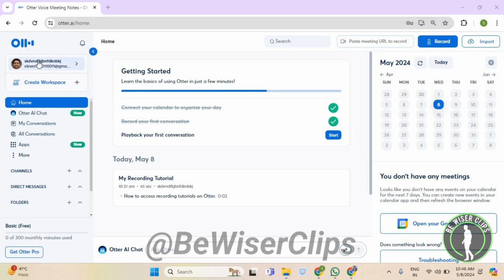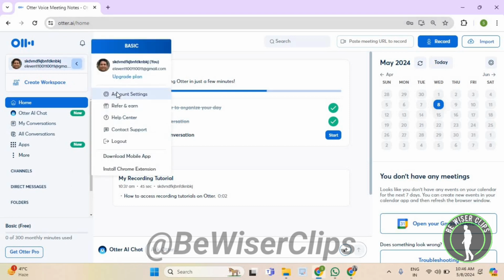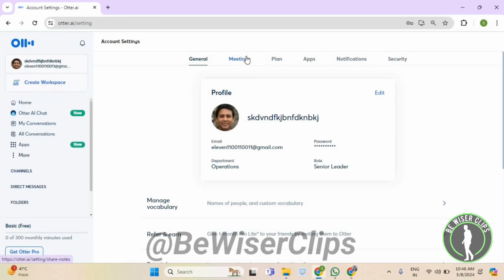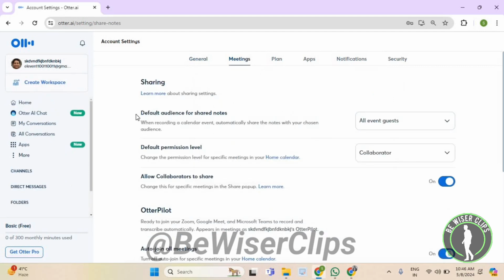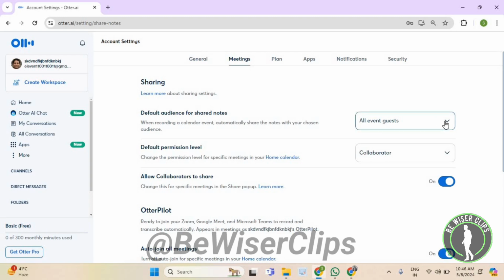How To Setup Default Audience For Shared Notes Otter.ai Tutorials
This video shows you How To Setup Default Audience For Shared Notes Otter.ai Tutorials ! Watch this Video till the end to learn How To Setup Default Audience For Shared Notes Otter.ai Tutorials .

Were you able to figure out How To Setup Default Audience For Shared Notes Otter.ai Tutorials ? Share this with your friends who want To Setup Default Audience For Shared Notes Otter.ai Tutorials

Problem Solved in this Video-:

What Do you Think of How To Setup Default Audience For Shared Notes Otter.ai Tutorials ?